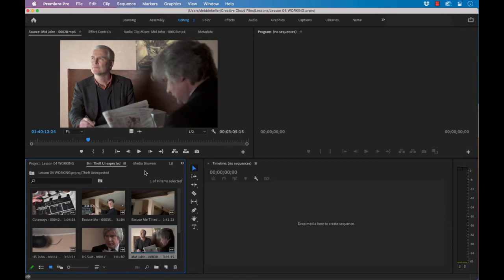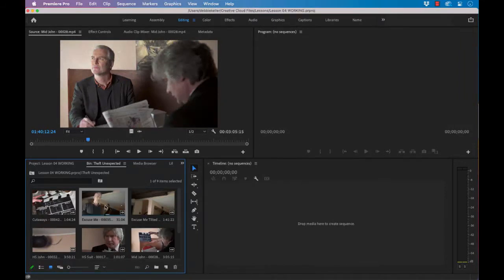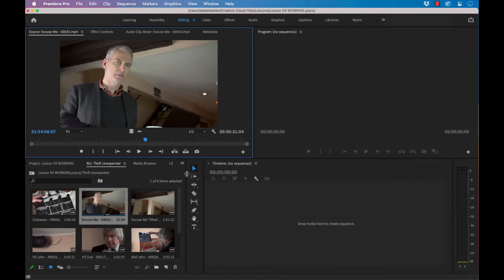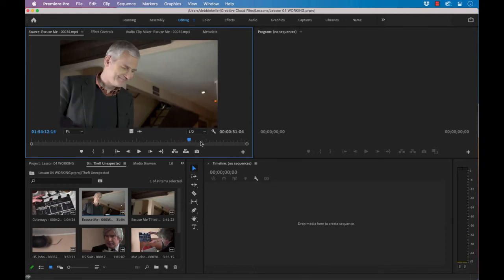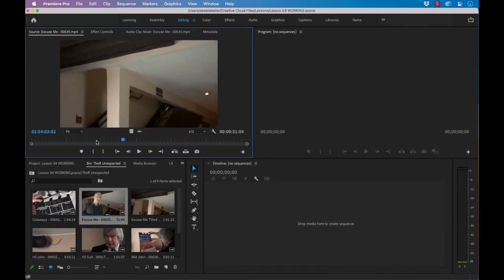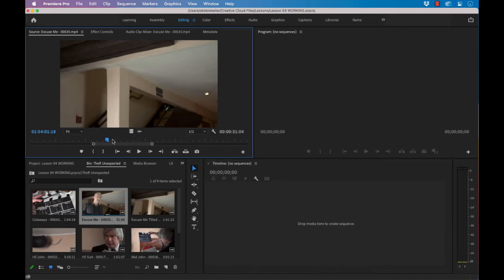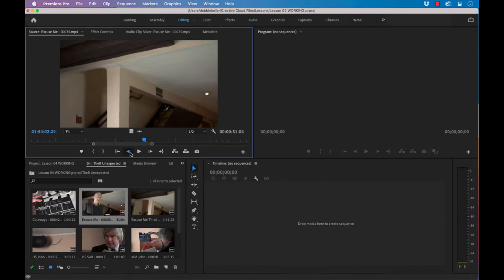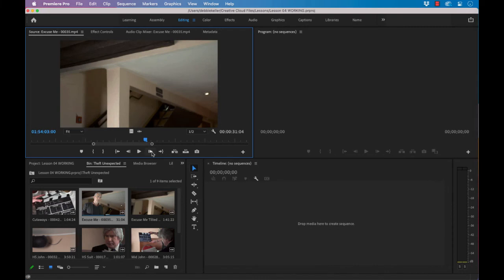4 12 - Keyboard Shortcuts when in the Source Monitor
00:00 Source Monitor Playback Controls
01:10 Keyboard Controls